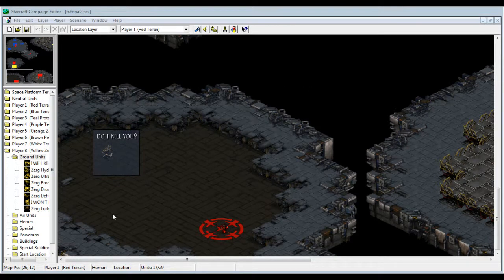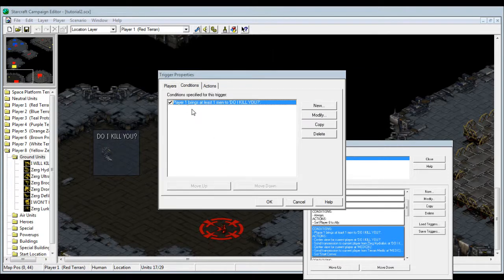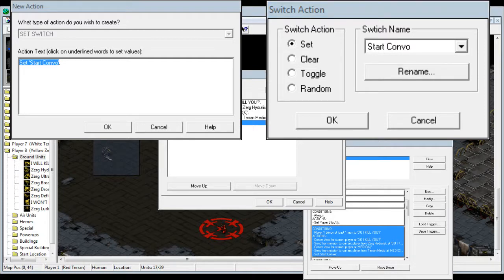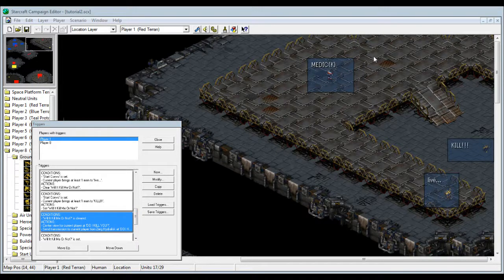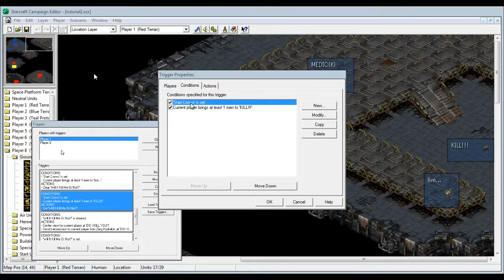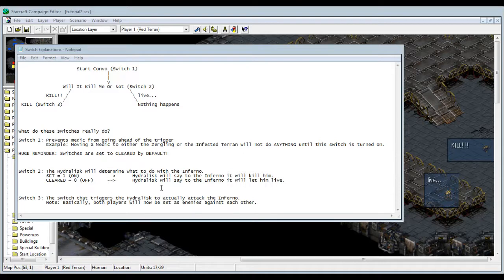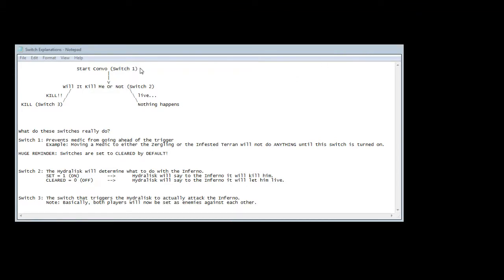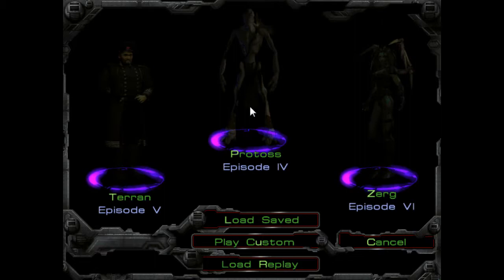StarCraft Tutorial - Basic Switches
How To Use Switches For Different End-Result

In this video, I explain how switch works in its basic form.
Unfortunately, I screwed up with the triggers during the recording so I had to fix them with a little bit of thinking process.

ALL SWITCHES ARE CLEARED BY DEFAULT!

It's been awhile since I did this so I must've been rusty with my triggering and explaining at the same time. For this particular video, you can also utilize death counters to do exactly the same thing. However, using death counters cannot produce random elements (if you decide to do so) that switches can do.

Last music: Hotshot 2 by Niklas Ahlström